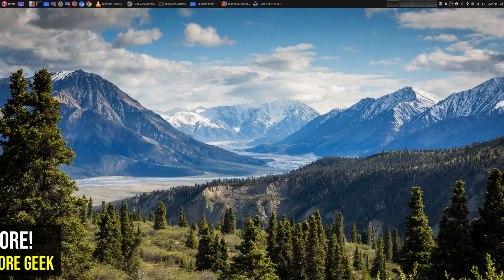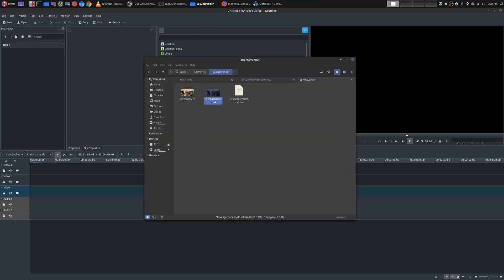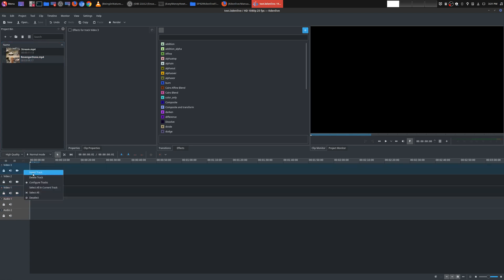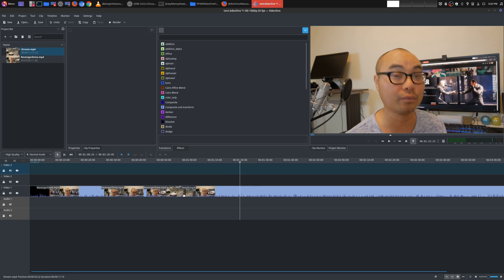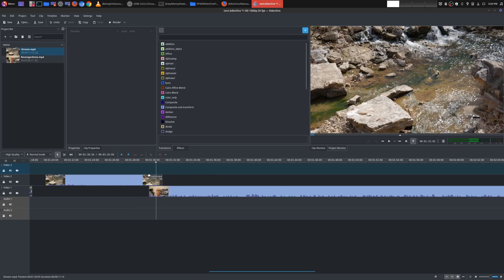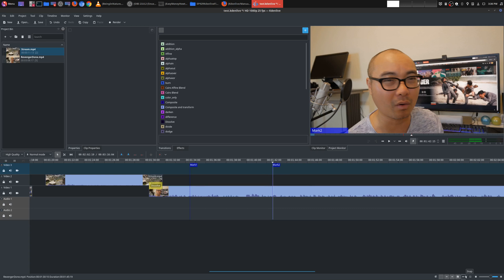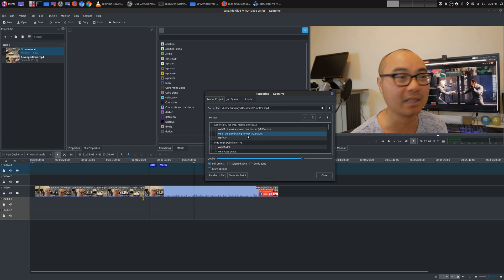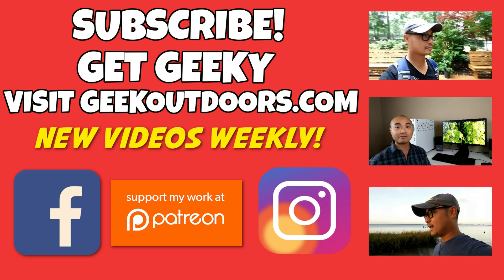How To Create Your First Project | Kdenlive Tutorial Geekoutdoors.com EP929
How to Create Your First Kdenlive Video Project!